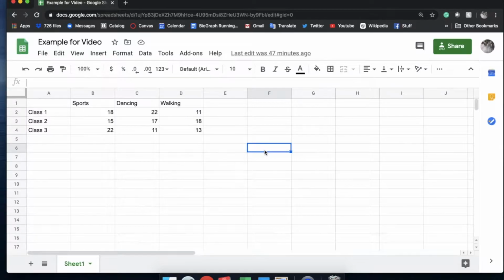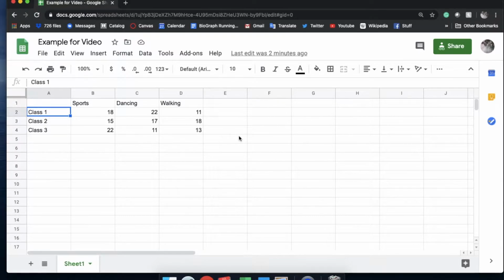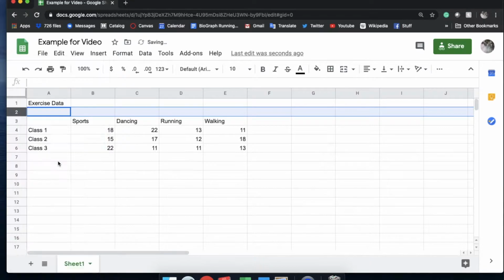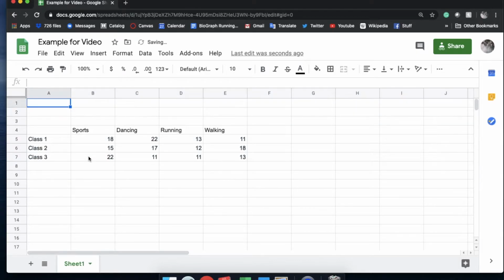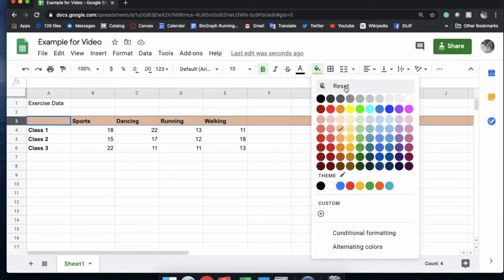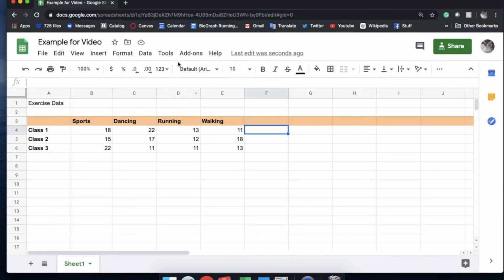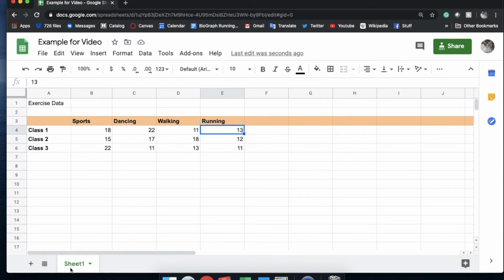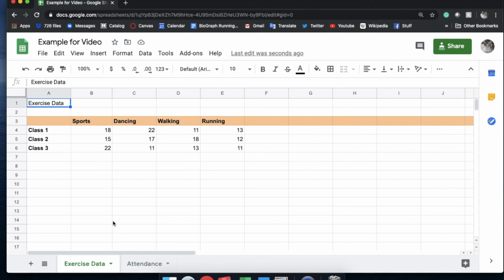Formatting and Editing in Google Sheets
Defining and editing a "cell" (0:15)
Selecting groups of cells and selecting entire columns/rows (1:20)
Inserting a new column/row (1:40)
Deleting a column/row (2:25)
Selecting, inserting, and deleting multiple columns/rows at once (2:30)
Undoing and redoing actions, e.g., if you accidentally delete something (3:15)
Formatting individual or groups of cells using bold and different colors (4:10) and different fonts (5:45)
Changing the height or width of columns/rows (5:10)
Copying/cutting/ and pasting columns, individual cells, and groups of cells (6:00)
Naming and adding new tabs (7:00)